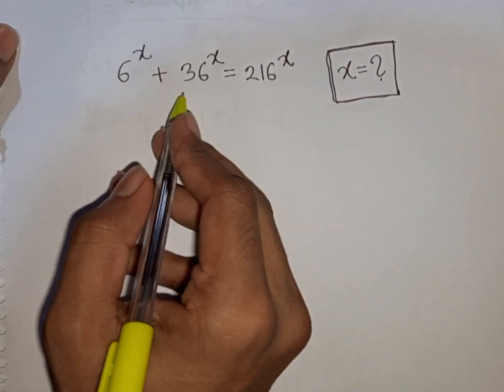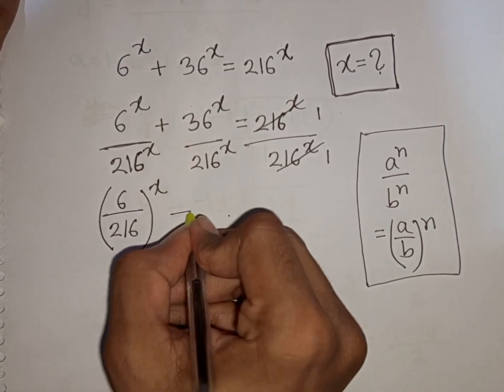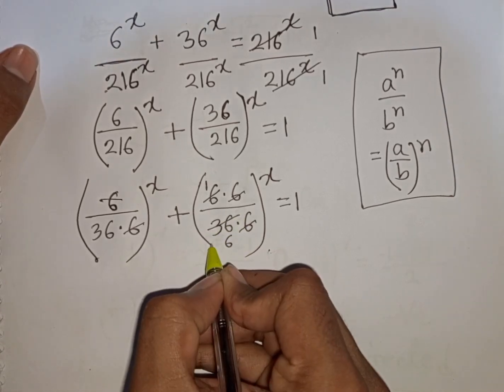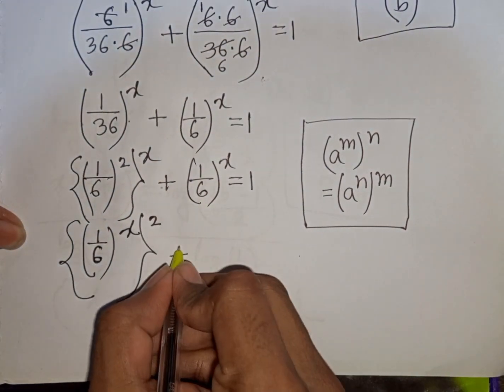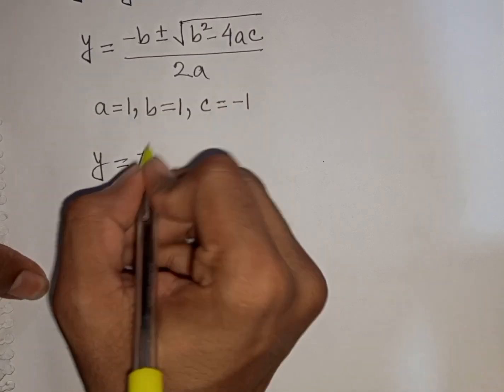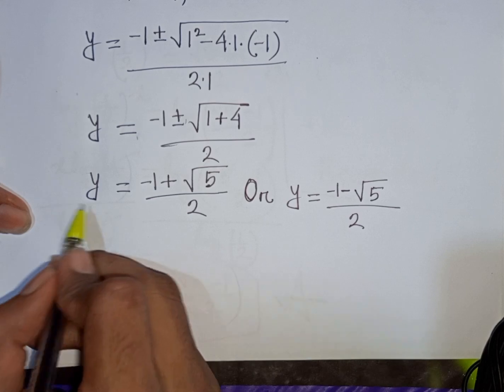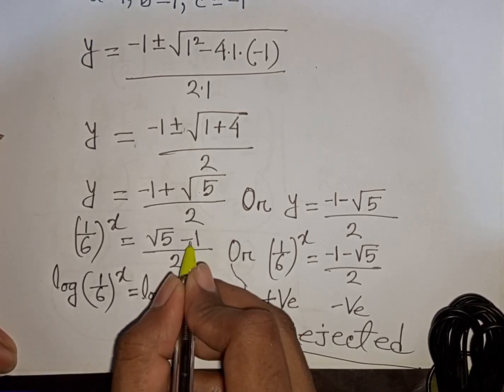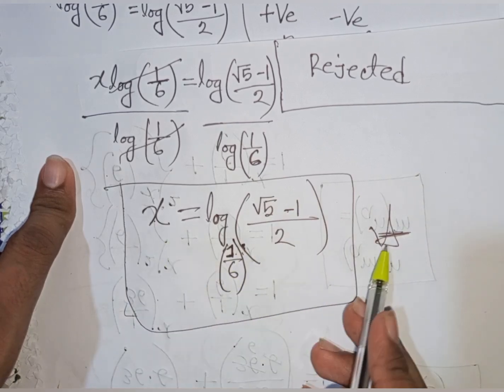A Nice Exponential Equation Solution